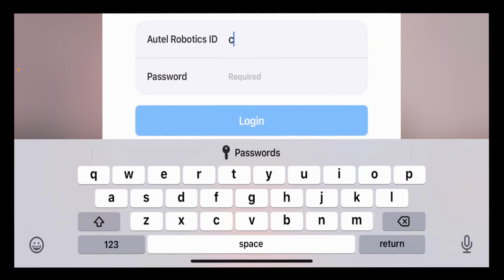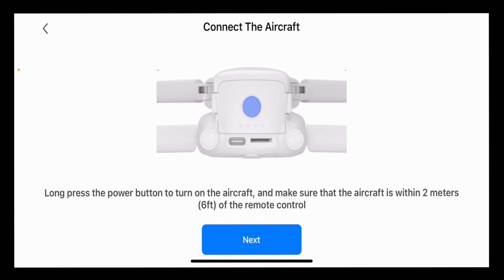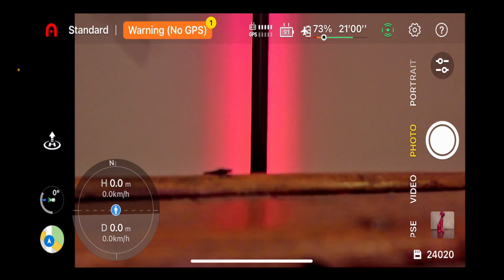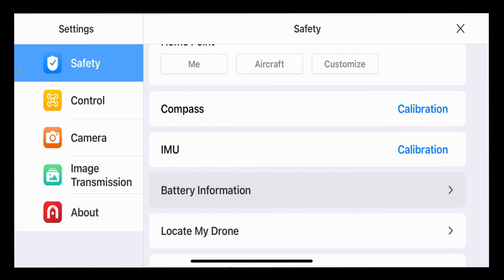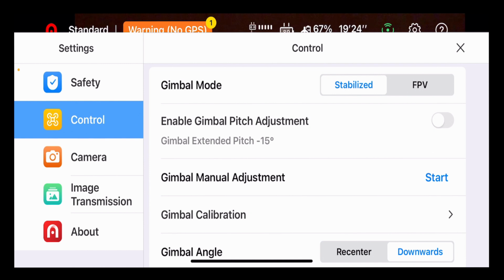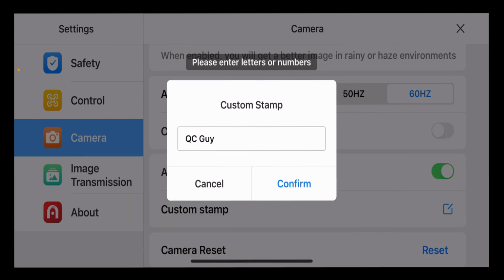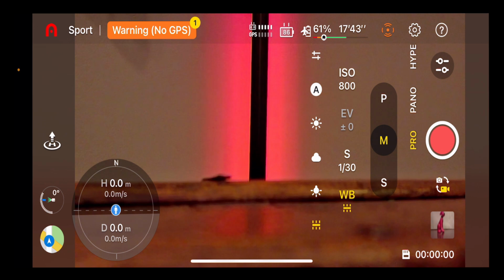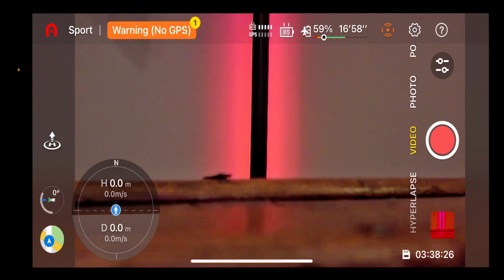Autel Sky App - Beginners / Tour - Evo Nano & Evo Lite Series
Autel Robotics Sky App supports Evo Nano, Evo Nano Plus, Evo Lite & Evo Lite Plus series.
Beginners guide through the basics of the Sky App. For the Lite there is a few extra features like night modes which may or may not become available for the Nano series. Important to note that some camera settings/features do not work unless you are in the air and flying first.